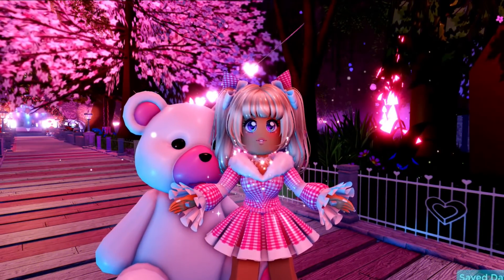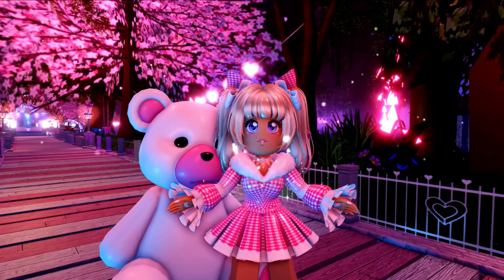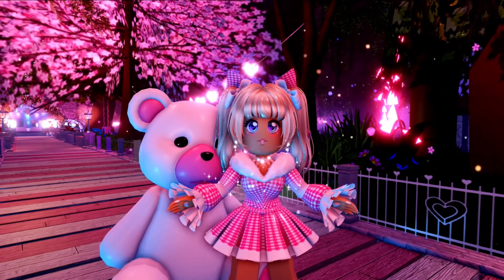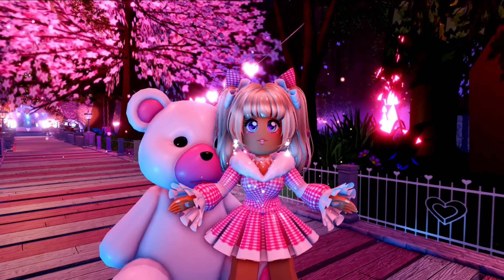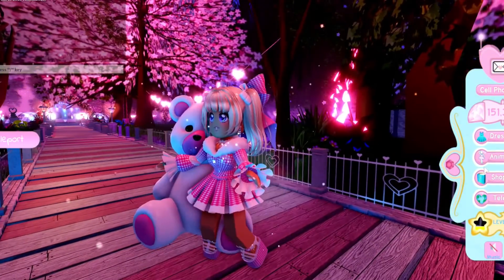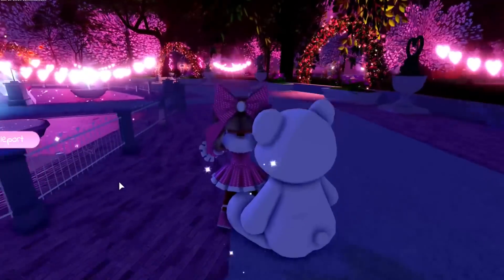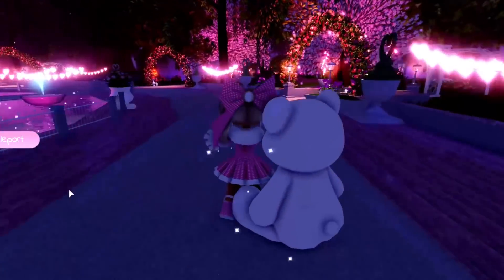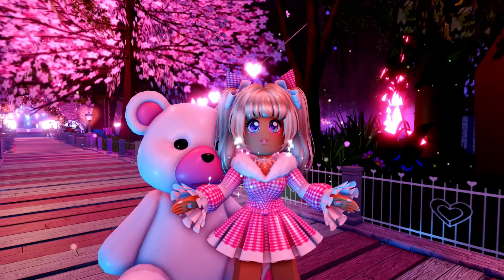⚠️IMPORTANT⚠️ WALKING PACK ANIMATION GLITCH| Roblox Royale High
Walking pack glitch.
♕Open me♕

♡Credits♡
 original video idea

:･ﾟ✧:･ﾟ✧:･ﾟ✧:･ﾟ✧:･ﾟ✧:･ﾟ✧

:･ﾟ✧:･ﾟ ✧:･ﾟ✧:･ﾟ✧:･ﾟ✧:･ﾟ✧

:･ﾟ✧:･ﾟ ✧:･ﾟ✧:･ﾟ✧:･ﾟ✧:･ﾟ✧